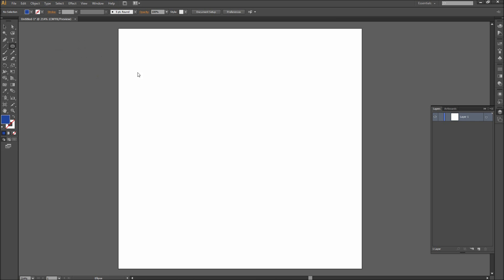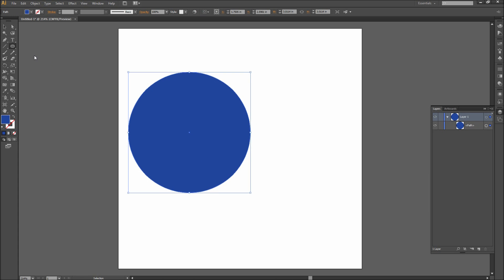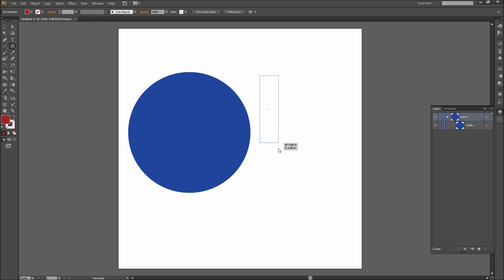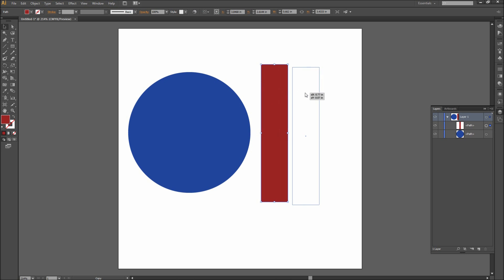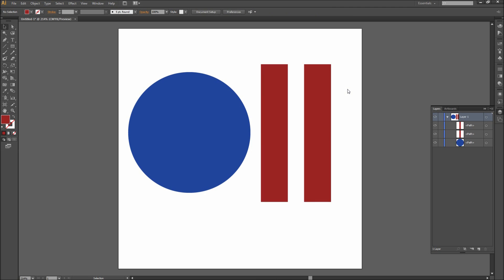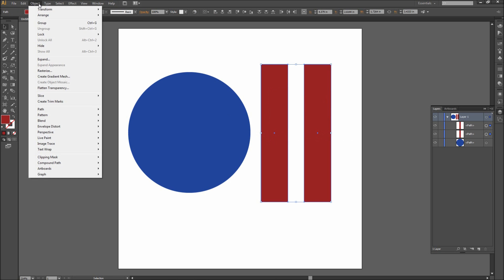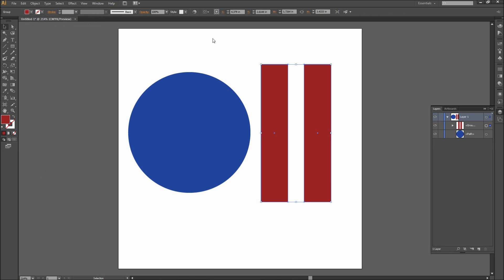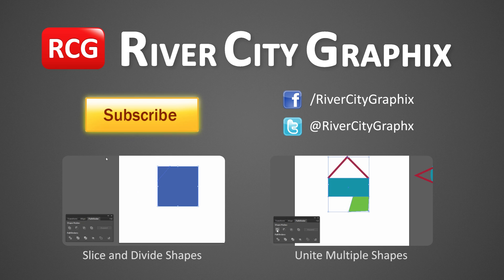60 Second Illustrator Tutorial : Make a Clipping Mask -HD-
In this 60 second tutorial, you will learn how to quickly make a clipping mask in Illustrator.